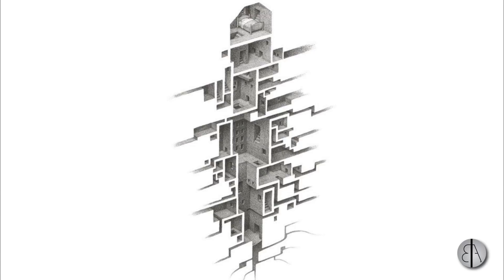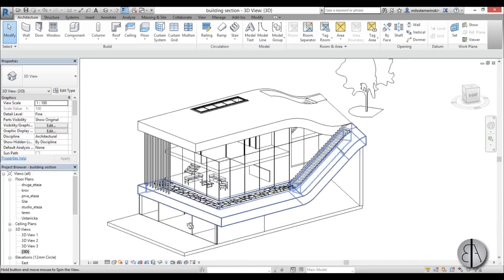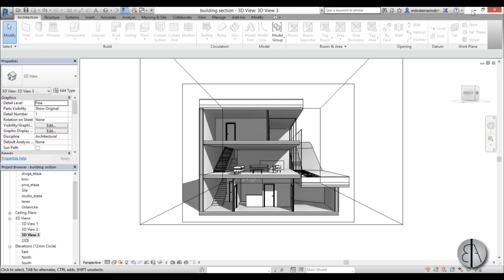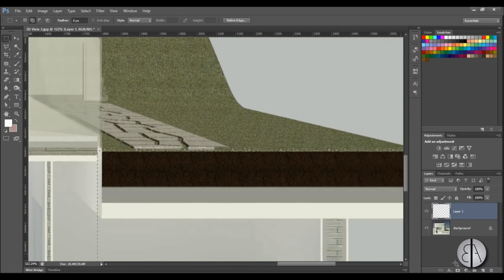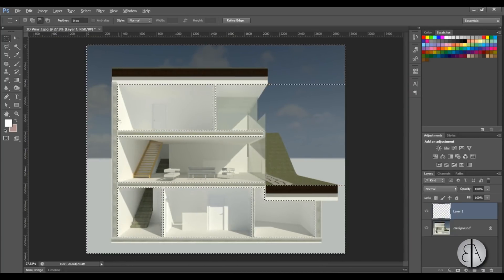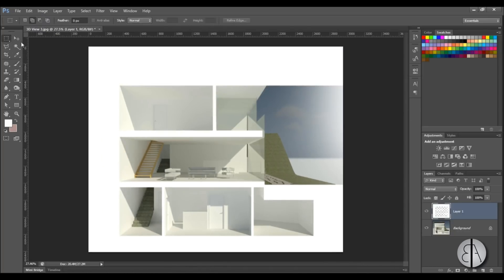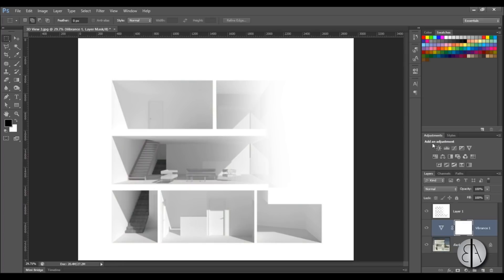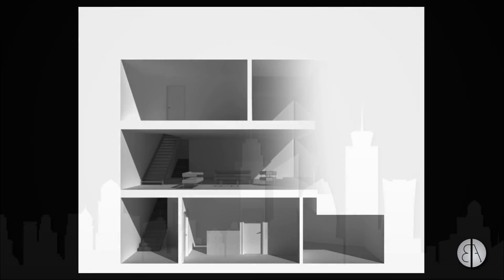Architecture Presentation Paper Dept Effect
In this video I show you how to create a cool architecture presentation trick.

Revit Shortcuts:

GR - Grid
RE - Scale
WA - Wall
Al - Align
TR - Trim/Extend
AR - Array
CO - Copy
TX - Text

Additional Tags: Architecture, presentation, paper, dept, effect, photoshop,  family, Structural, Beam, Column, Beam System, Light, family, family editor, street light, Revit, Architecture, House, Reference Plane, Detail Line, Floor,, BIM, Building Information Modeling. Building, Roof, Roof by element, Roof by extrusion, How to model a roof in revit, Revit City, Revit 2018, Revit Turorials, Revit 2017, Revit Autodesk, Revit Architecture 2017, Revit Array, Render, AutoCAD, How to model in Revit, learn Revit, Revit Biginner tutorial, Revit tutorial for Beginner, Revit MEP, Revit Structure,